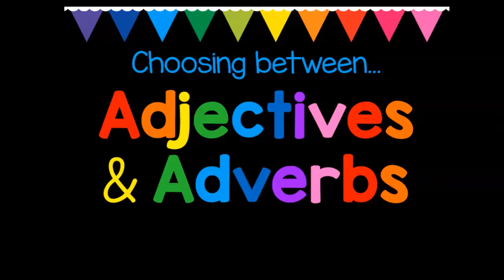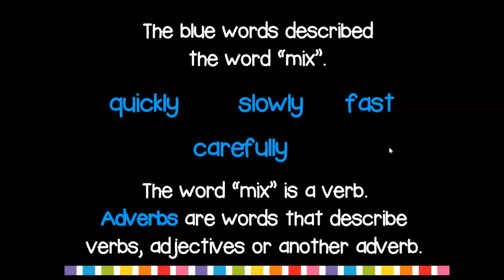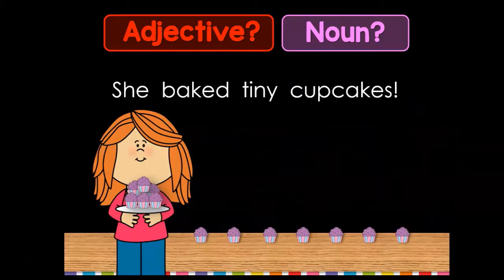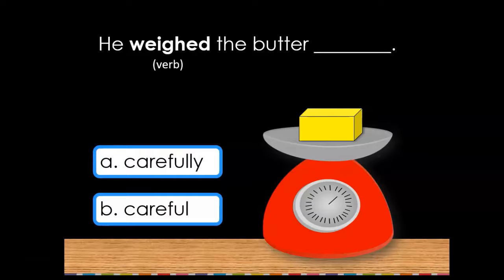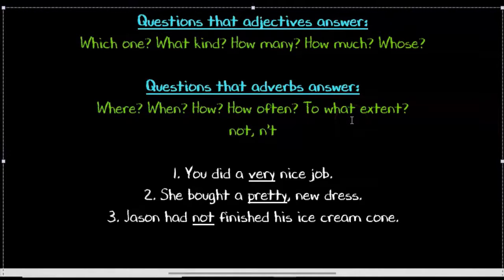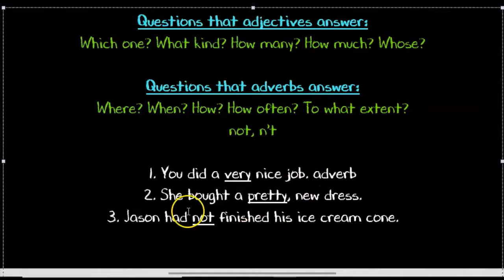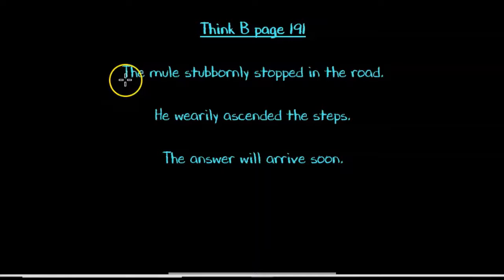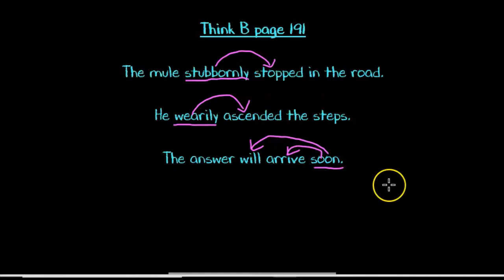English Lesson 4/22/20